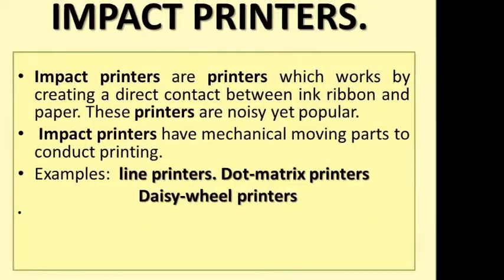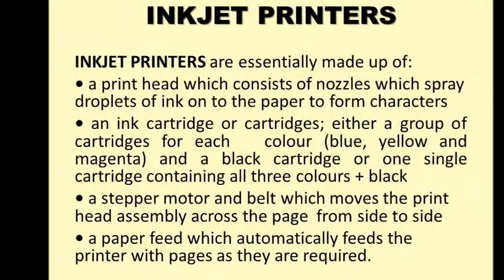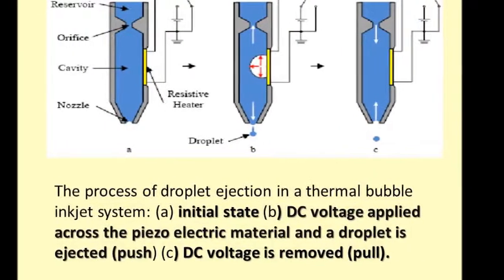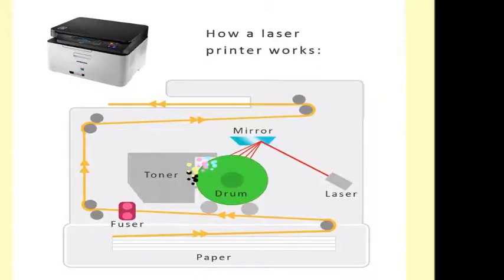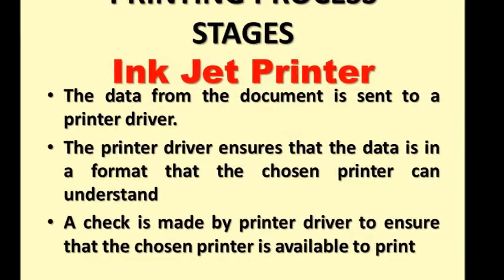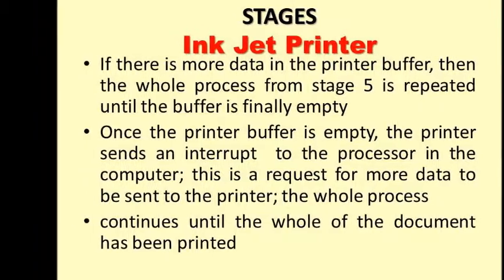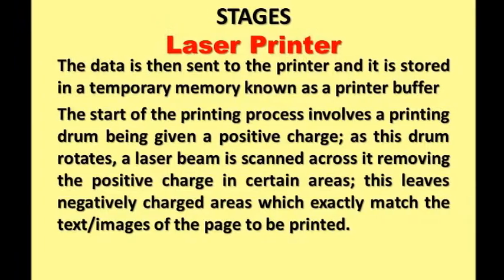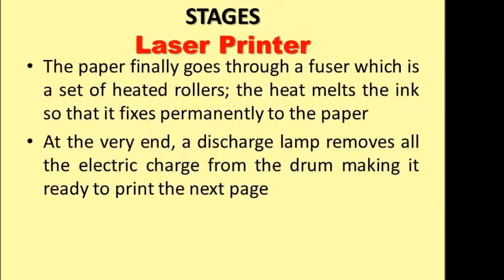o1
printers
impact
non impact
laser and inkjet printers